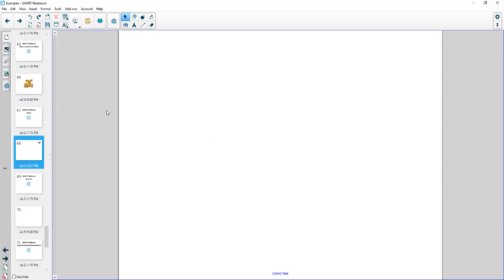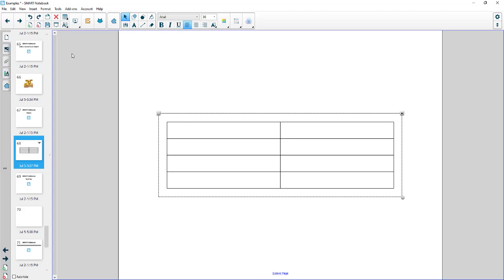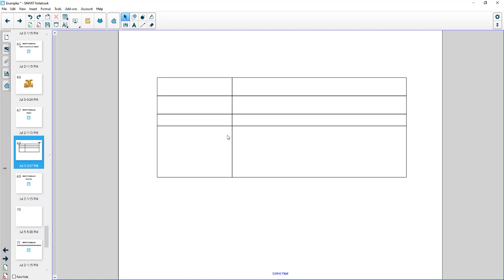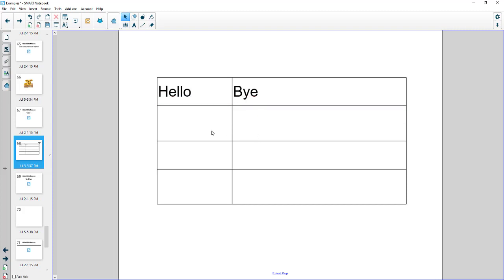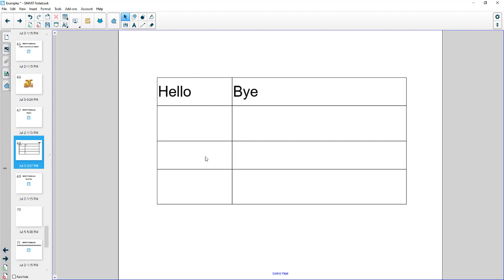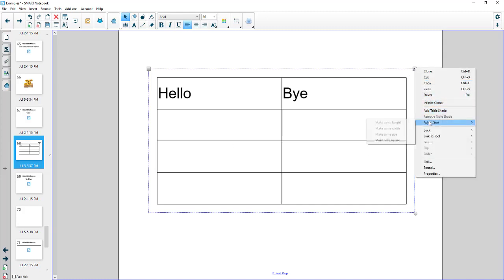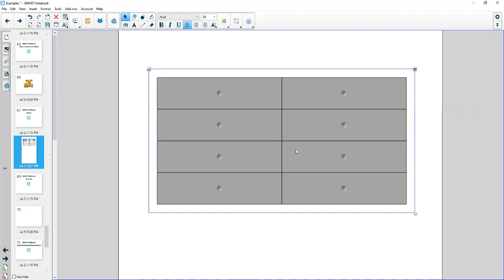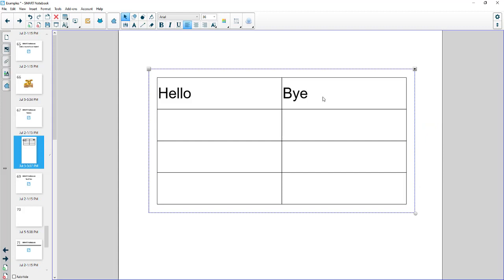SMART Notebook Tables